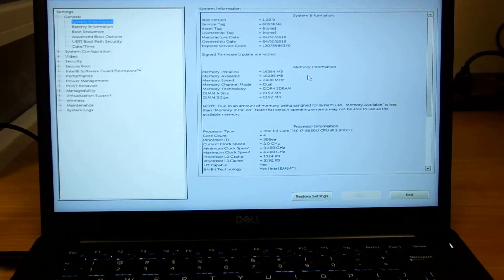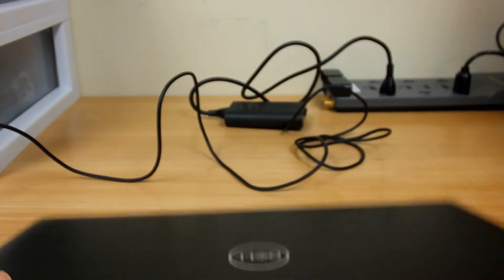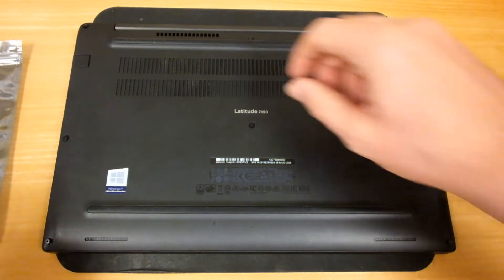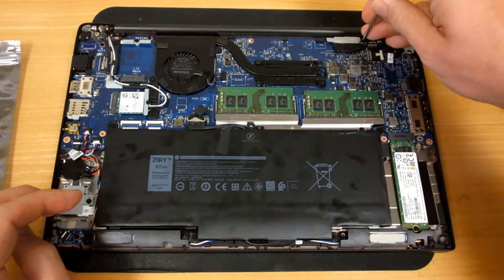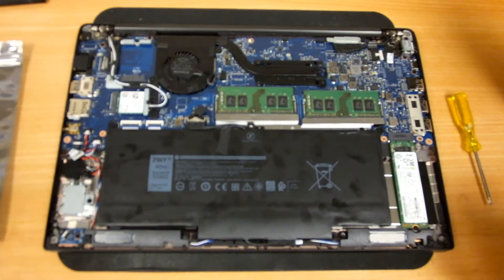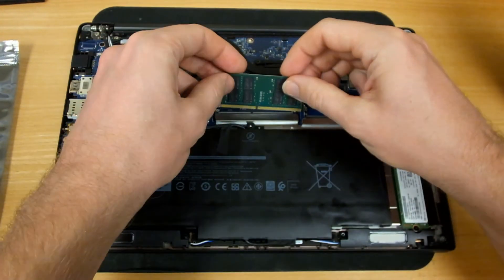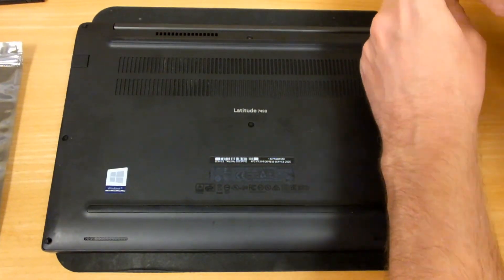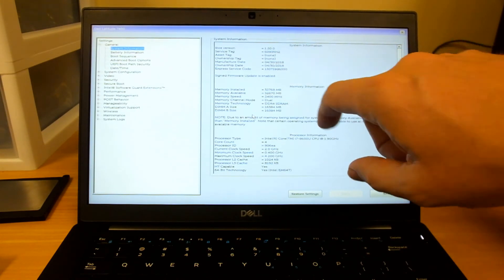How to upgrade memory in a Dell Latitude 7490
A short video showing how to upgrade the memory in a Dell Latitude 7490 laptop. Steps shown in this video should be applicable to similar models from the 7000-series, including 7470 and 7480.

Memory kit shown in this video:  Crucial RAM 32GB Kit (2x16GB) DDR4 2400 MHz CL17 Laptop Memory CT2K16G4SFD824A
(link updated 7/26/2024)

I hope to do a lot more computer upgrade videos in the future.  Thanks!